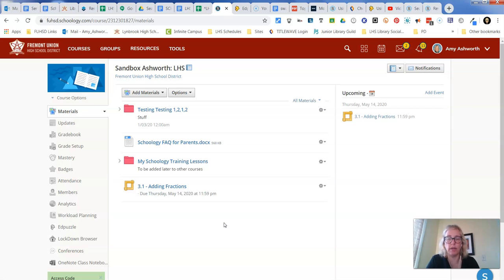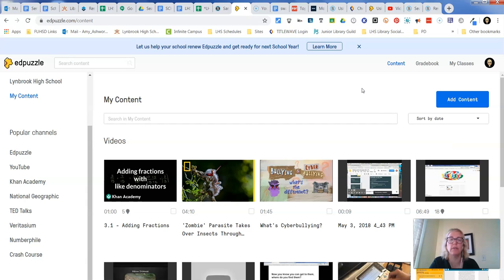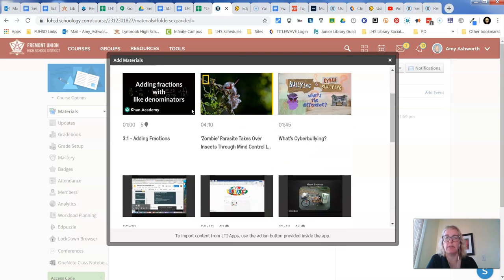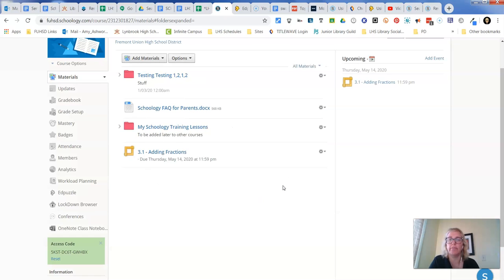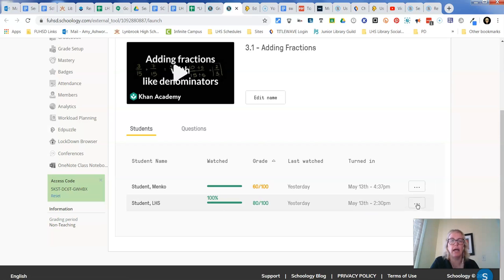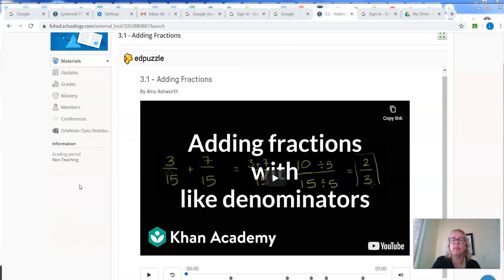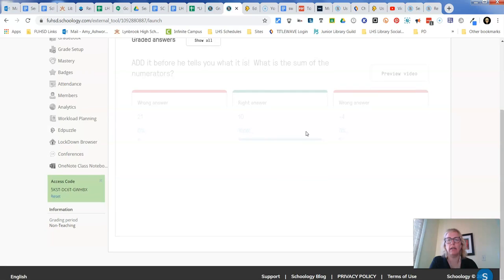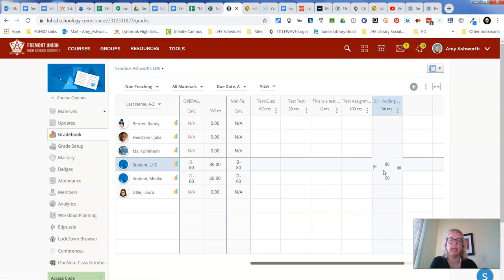How to add an Edpuzzle in Schoology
This video shows FUHSD teachers how to add an Edpuzzle, what it looks like from a student view, and how to grade it.